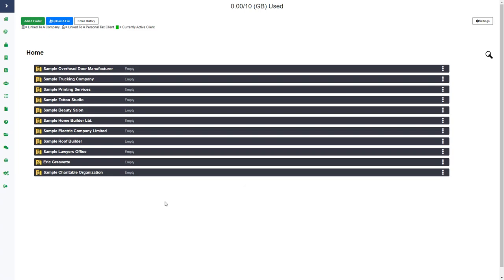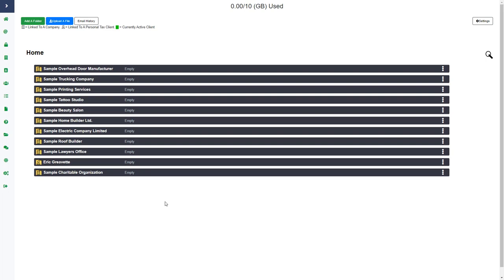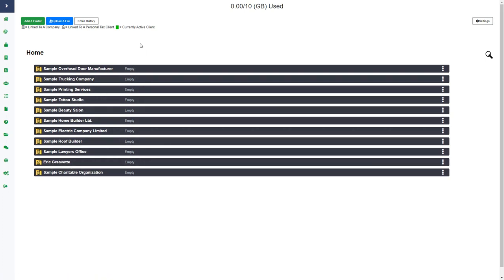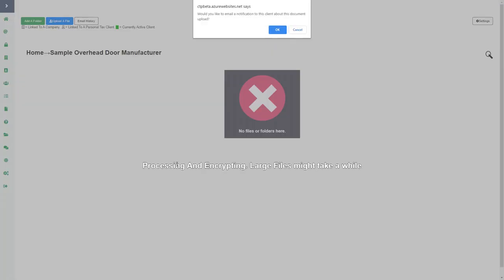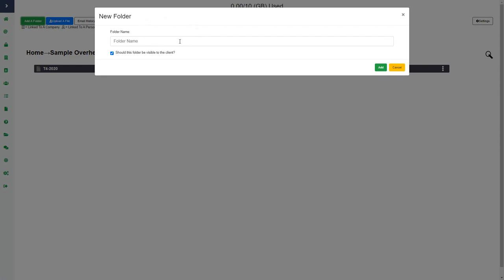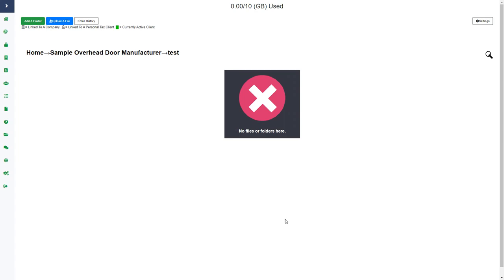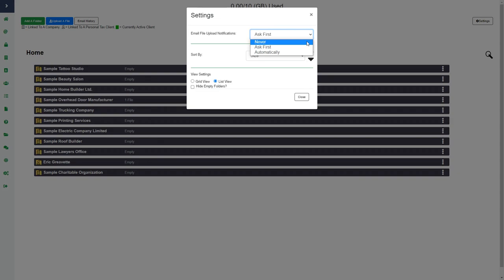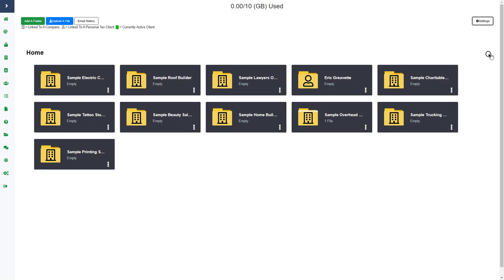Virtual Filing Cabinet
Client Track Portal automatically creates a Virtual Filing Cabinet for each of your clients where both you and the respective client can upload and share files in a shared Virtual Filing Cabinet.

Client Track Portal is a cloud-based login system that works with our Client Track Desktop software that allows you to access your clients' information online via browser or smartphone. Your clients can login and view their own tasks, share files with you, send secure emails and much more!